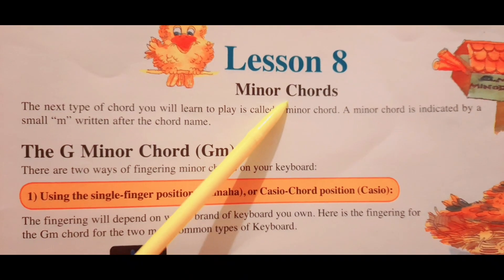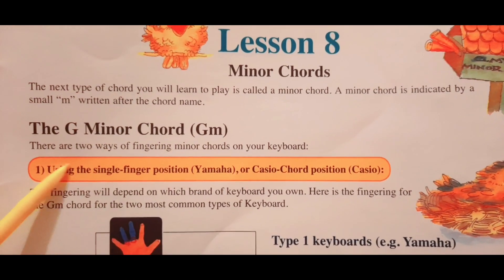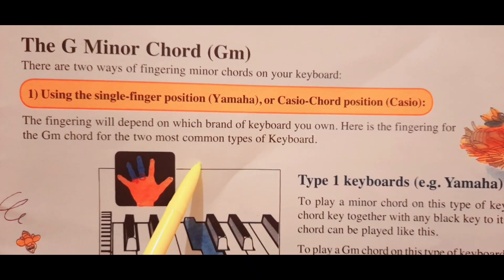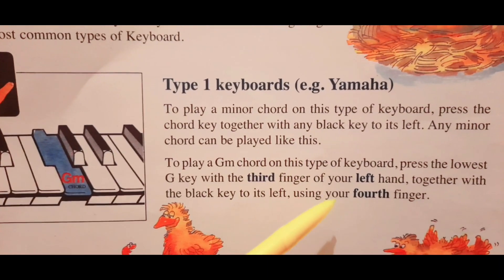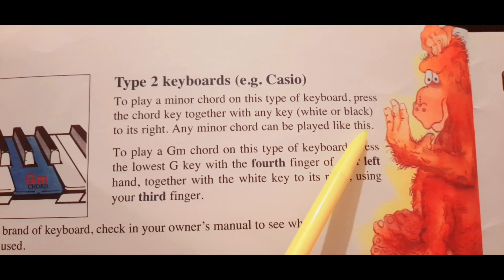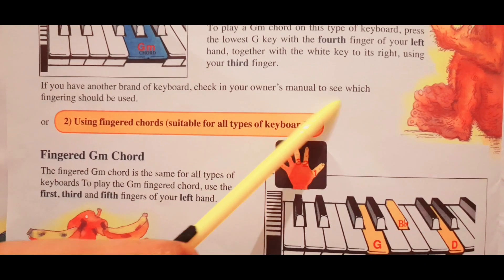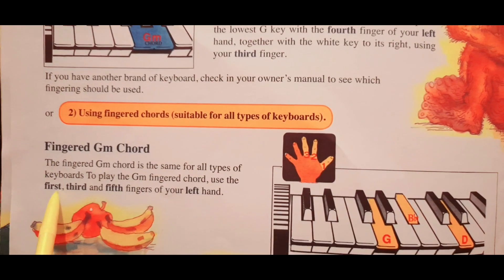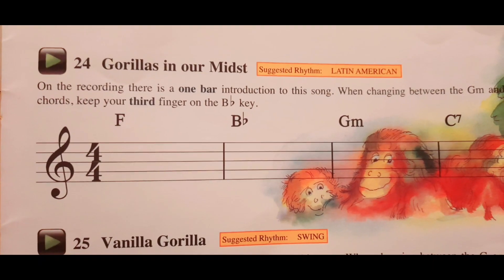Gorillas In Our Midst-Keyboard-Lesson74